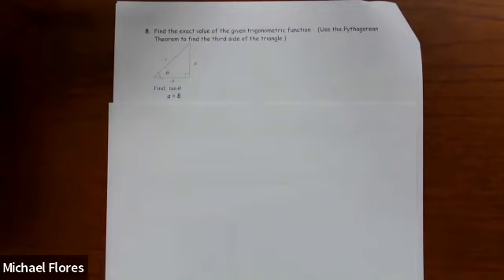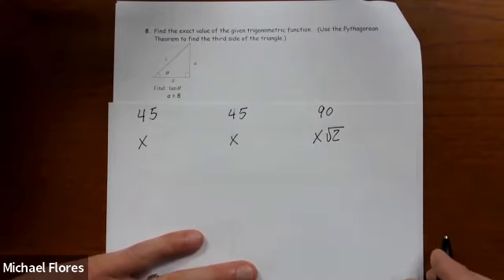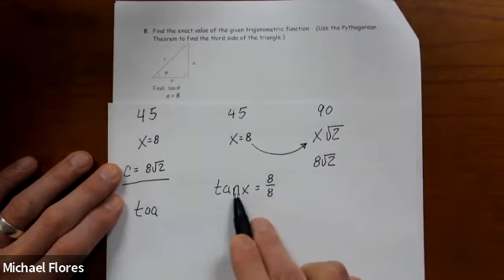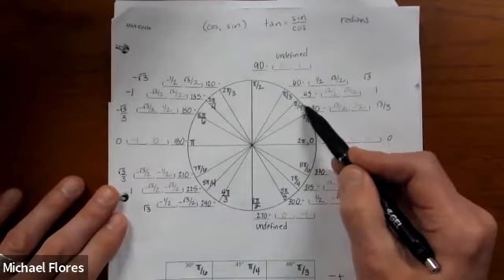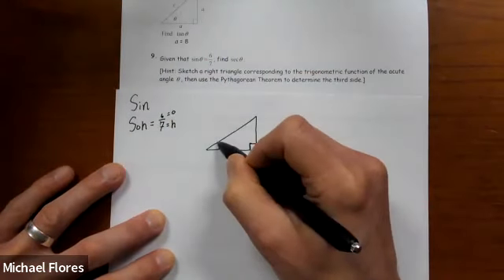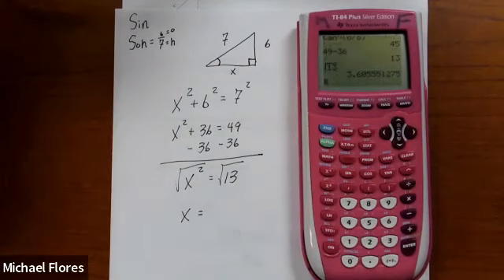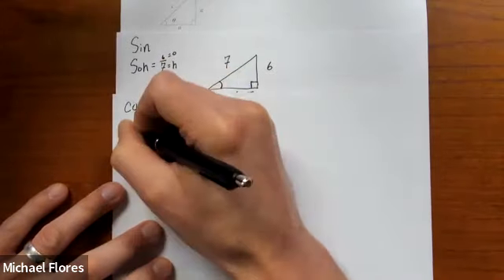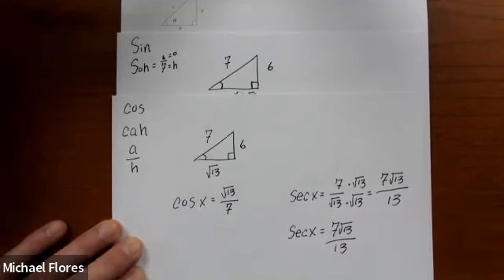Fall Review Page 2